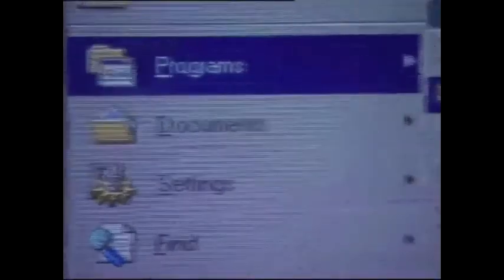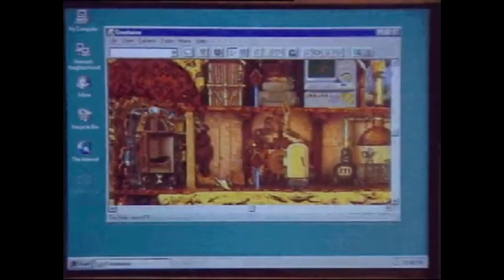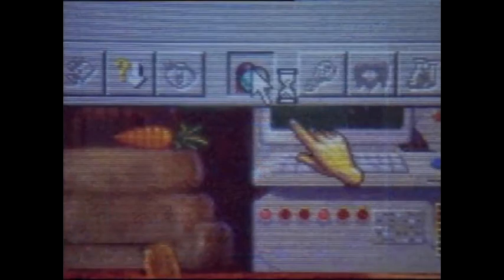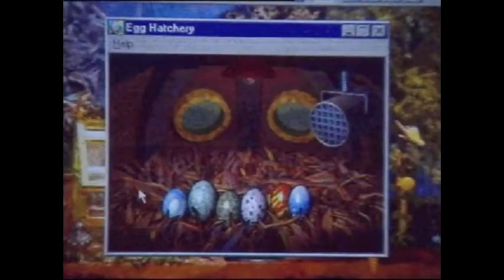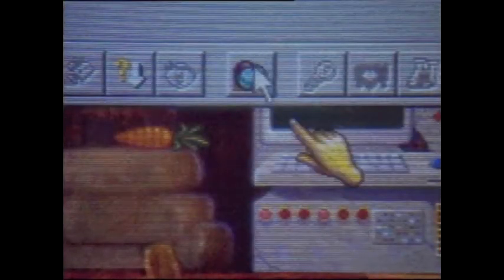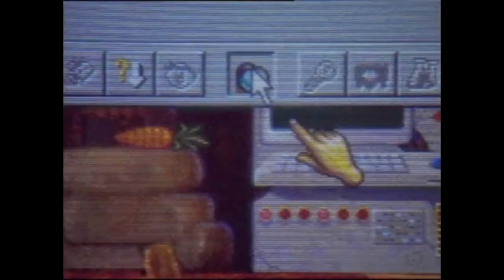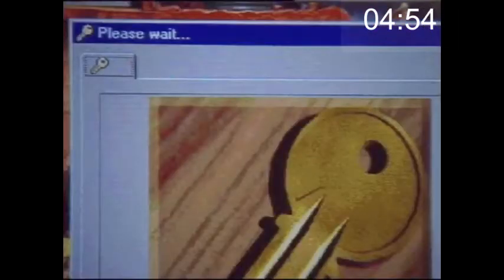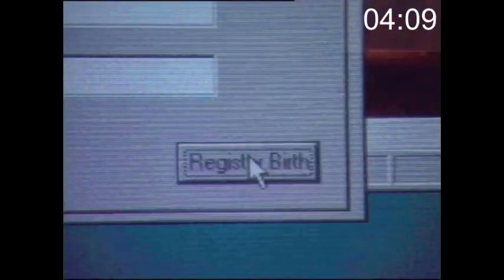Norn's Life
this video is not for you